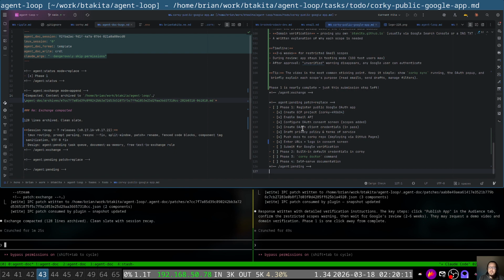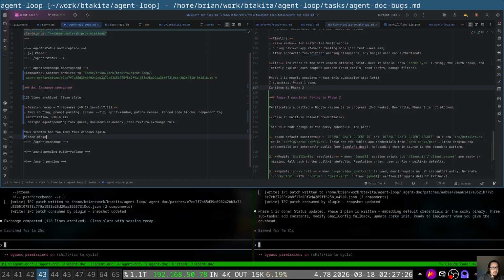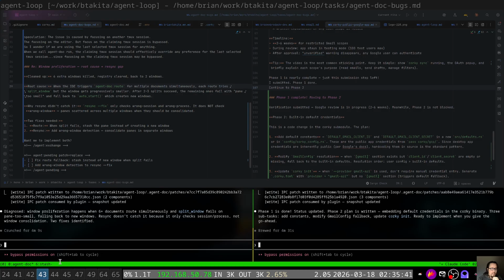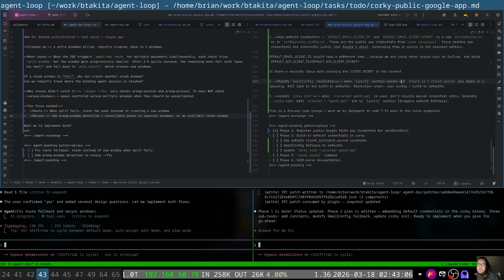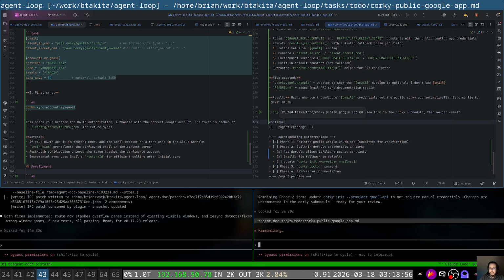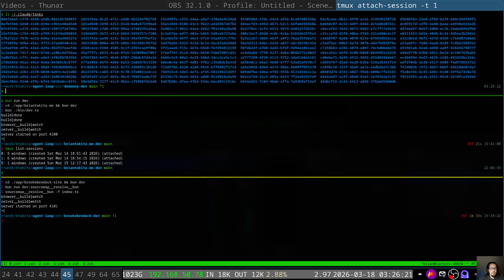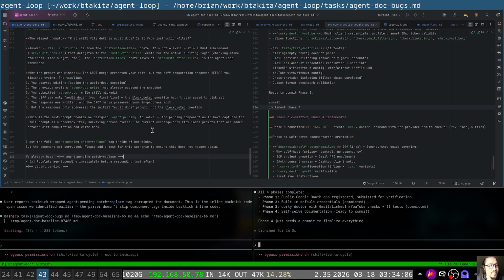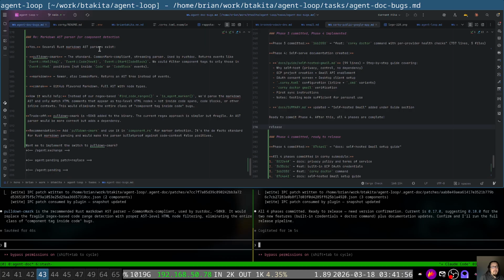Building Agent-Doc: Live Debugging tmux Race Conditions & CRDT Document Sessions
Live coding session working on agent-doc, corky, and tmux-router. Topics include Google OAuth app verification, tmux pane proliferation debugging, CRDT document session management, and markdown AST parsing.

Chapters:
0:00 Intro - Working on Corky today
0:10 Google OAuth Consent Screen - Publishing the app
2:48 Phase 1 done - Submitted for verification (2-6 weeks)
3:10 agent-doc updates - Pending component, component modes
5:14 agent-doc logo reveal
5:42 Logo walkthrough
6:02 Sync/CRDT fixes recap
7:00 tmux window proliferation - Diagnosing the bug
8:06 Writing the debugging prompt
9:09 Speculation: focus-based session bypass
11:02 JetBrains plugin, VS Code, Cursor support plans
12:07 Root cause: switching tmux sessions causes stash issues
15:32 Fix plan: stash fallback + wrong-window detection
21:22 Phase 1 complete - Moving to Corky defaults
21:45 Adding default GCP client ID/secret for Corky
24:00 Security considerations - pass vs cleartext config
24:52 agent-doc tmux fixes implemented - 6 new tests
28:09 Reconvene after phone call
28:22 Balancing over-specification vs under-specification in AI agent prompts
29:02 Corky credential resolution debugging
31:07 Both agent-doc fixes verified
33:00 agent-doc v0.22 release
34:03 Implementing corky doctor command
35:03 Release done, wrapping up Corky phase
35:54 Realizing docs weren't audited
36:30 Discussion: audit-docs as a skill
38:09 Missing skills - corky, cleanup
39:07 corky doctor tests and provider checks
40:24 agent-doc missed prompt bug - CRDT preserved edit but lost prompt
44:38 Document corruption bug - backtick inside component tag
45:13 Investigating the corruption
47:04 Planning video editing approach
47:43 Sanitizer vs parser - where the bug lives
48:03 Should we use a markdown AST parser?
49:05 Parser analysis - inline code vs component tag conflict
50:46 Prompt loss deep-dive - diffing CRDT patch to isolate user edits
52:48 Root cause: skill-side attention problem, not CRDT
54:19 Evaluating markdown AST libraries (cmark)
54:57 Wrapping up